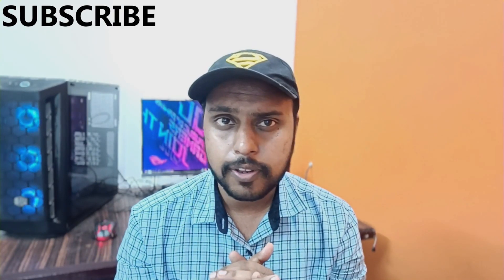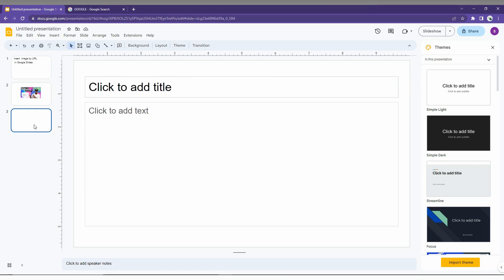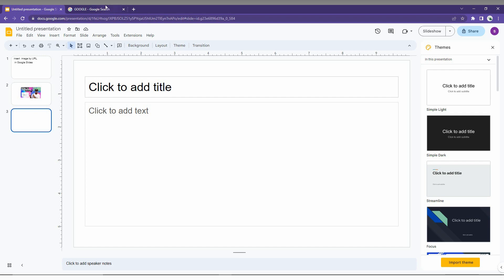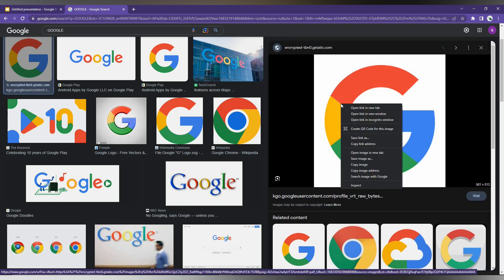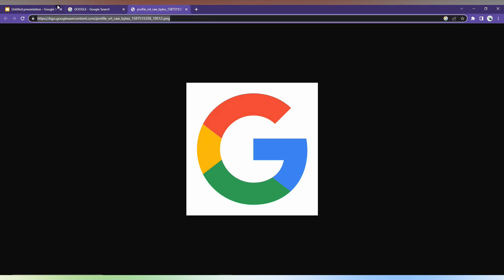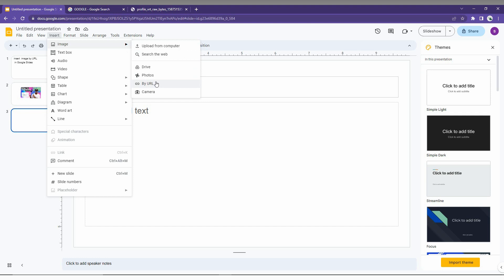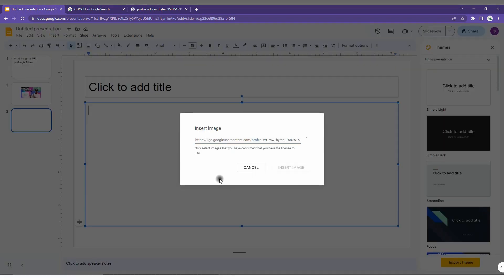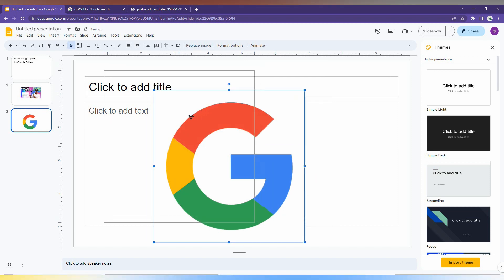How to insert image by URL in Google Slides